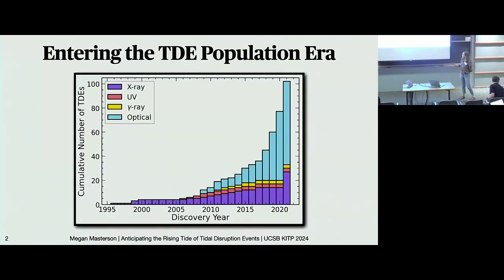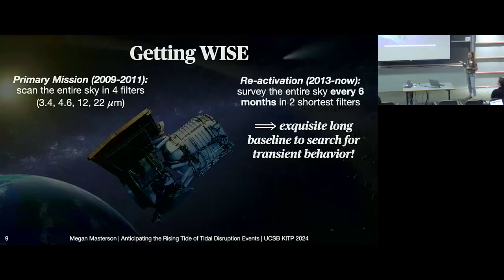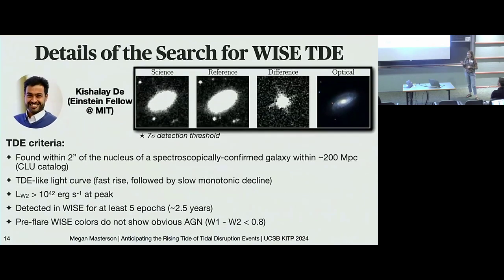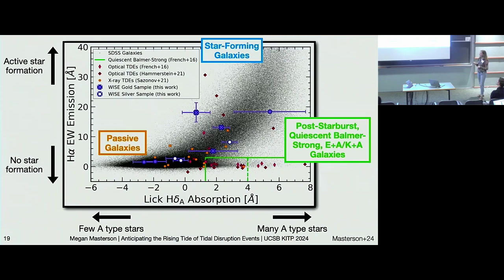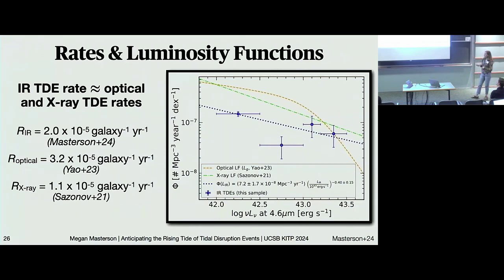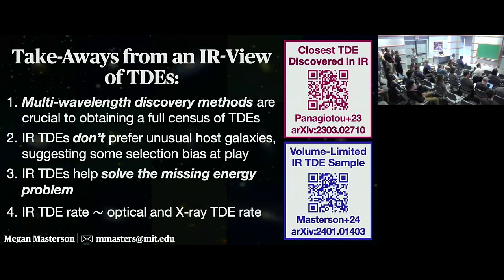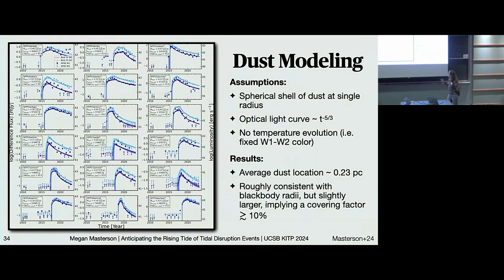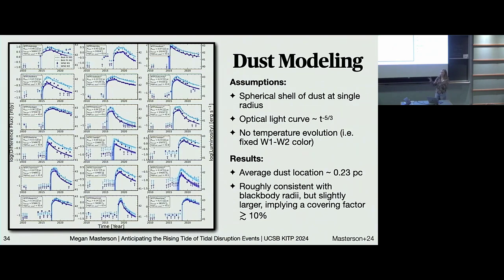A New Population of Mid-Infrared-Selected Tidal Disruption Events ▸ Megan Masterson (MIT)